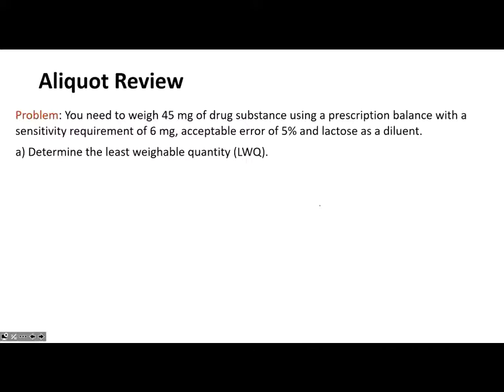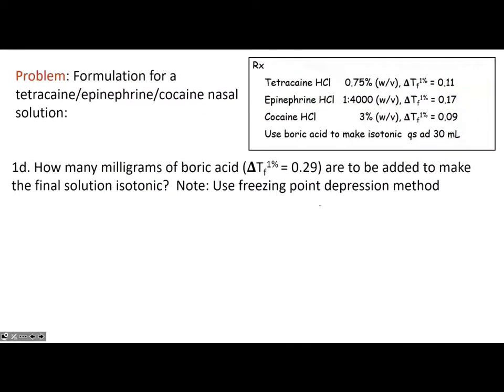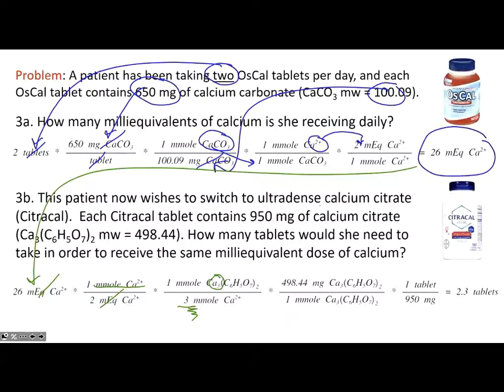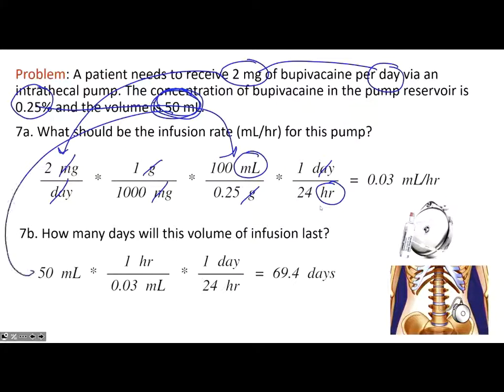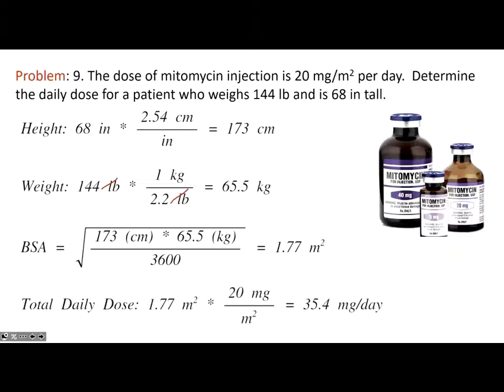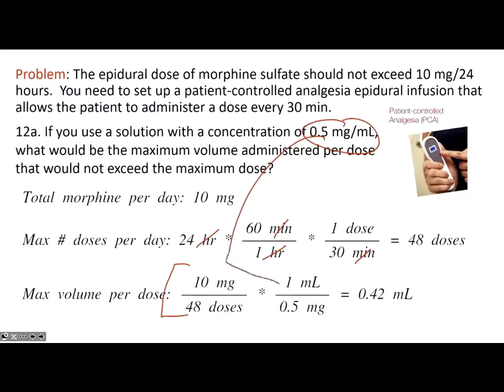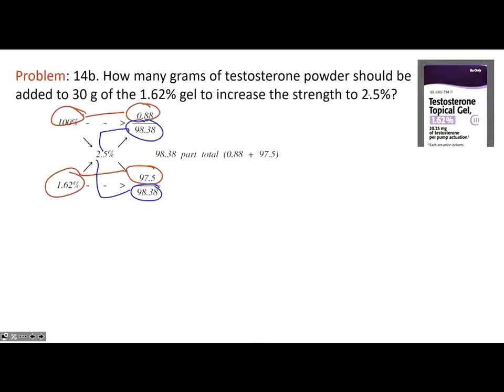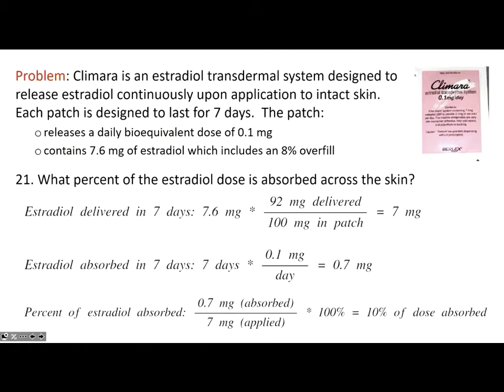Live Classroom - Comprehensive Review Problems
Live classroom lecture with review problems spanning the various types of calculations covered during this course including concentrations, dosing, IV infusions, isotonicity, electrolytes and altering product strength (dilution and fortification).